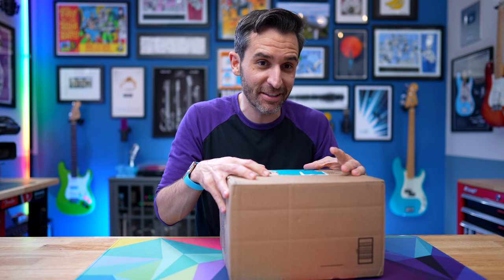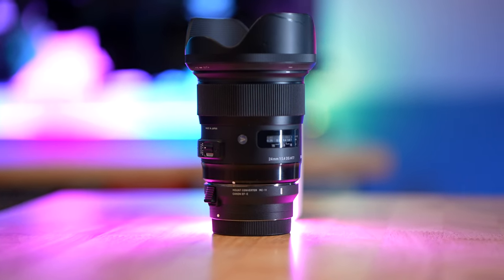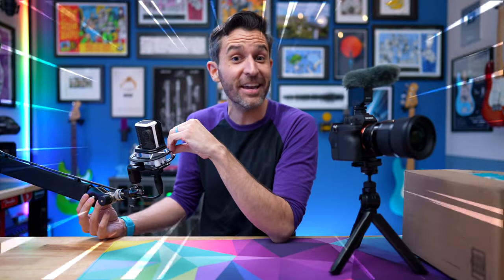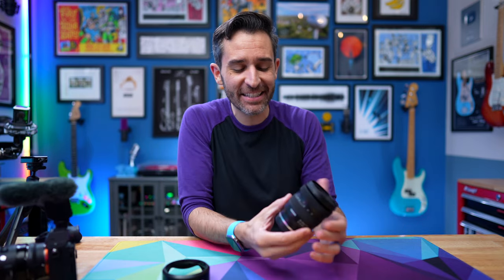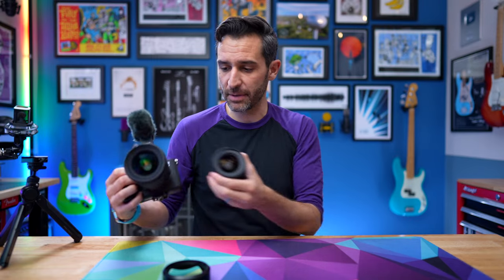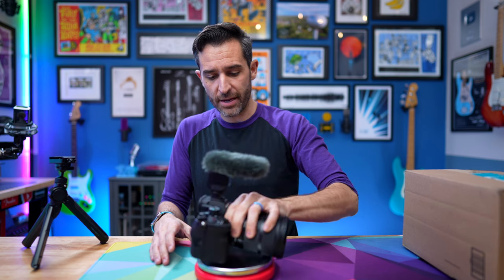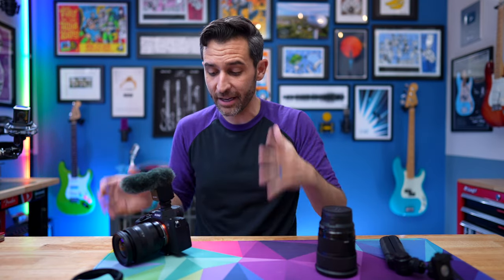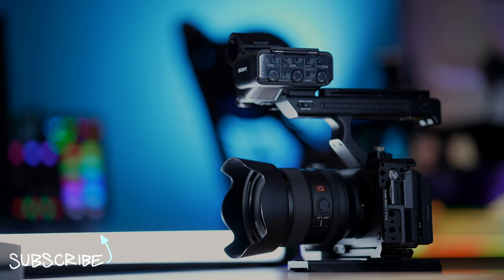The Best “Everyday” Camera Lens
The Tamron 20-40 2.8 is a lens that covers a somewhat unusual focal range, but I think it's incredibly practical. This video explains where it can fit in a lens lineup and explores why Tamron might be better known as "Tamright" 😬

•Tamron 20-40 f2.8:

🎬 I edited this video (and all my videos) with Final Cut Pro. If you want to learn how I edit, check out my online course

🎙️And if you're interested in podcasting, I've also got a DIY podcast production course

📼 More Lens Videos!

⏱ Chapter Markers:
0:00 - What’s The Purpose Of This Lens?
2:23 - Why Not The 16-35?
3:39 - Unboxing
4:27 - Focal/Zoom Length Comparisons
6:37 - Is f2.8 Fast Enough?
7:13 - Size & Weight
8:17 - Test Shots (Photo & Video)
9:09 - Initial Thoughts

Episode 329: The Best “Everyday” Lens? Tamron 20-40 First Impressions